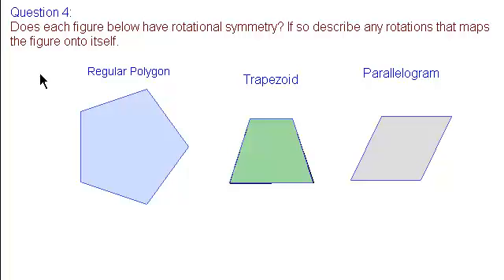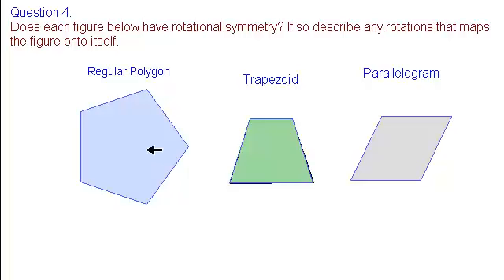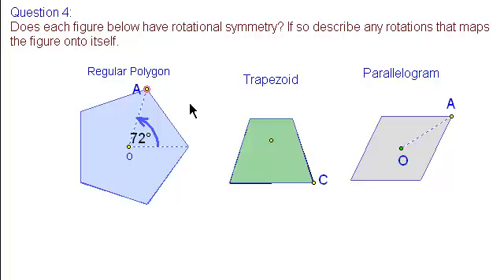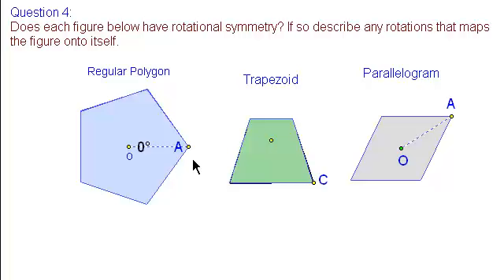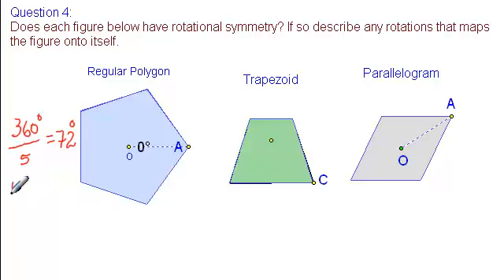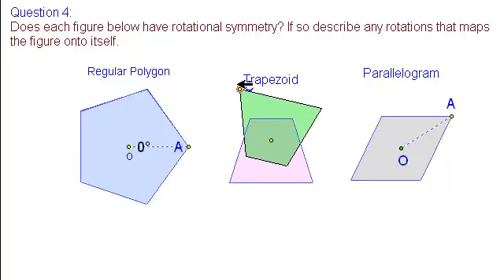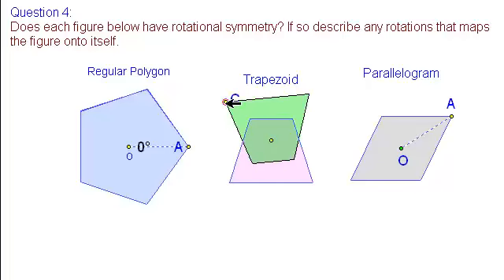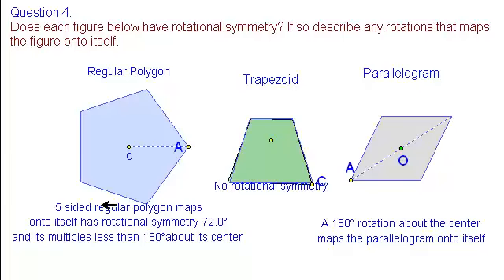Which Figure has Rotational Symmetry?